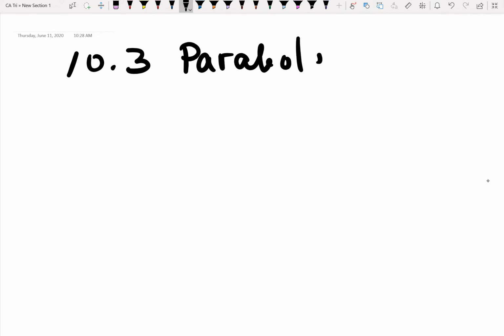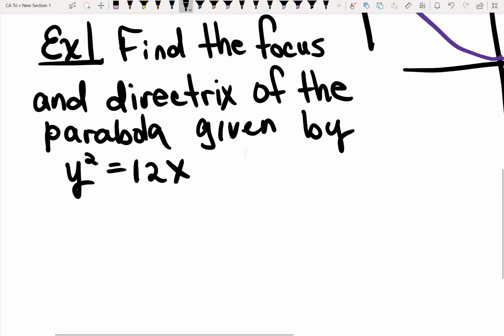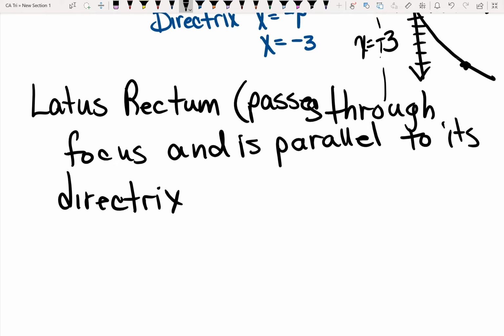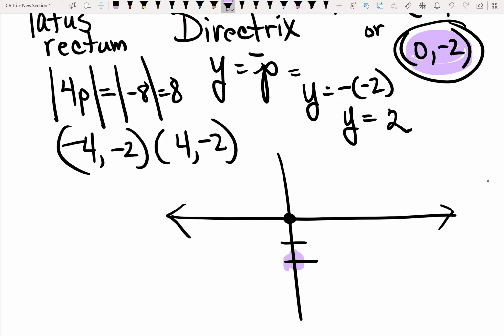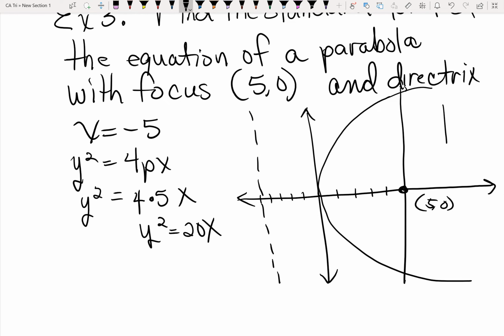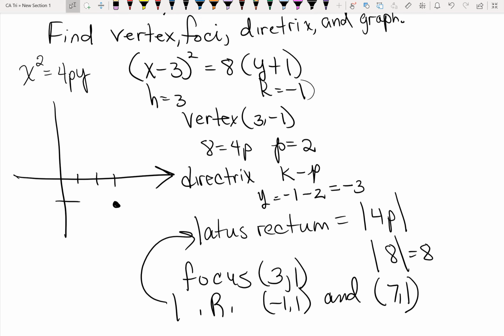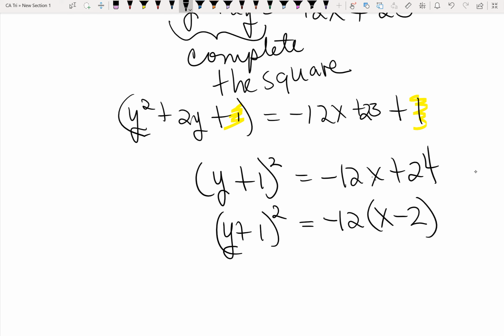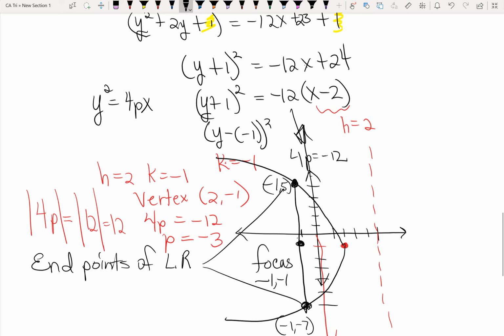10 3 Lesson Parabola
Lecture on the Parabola